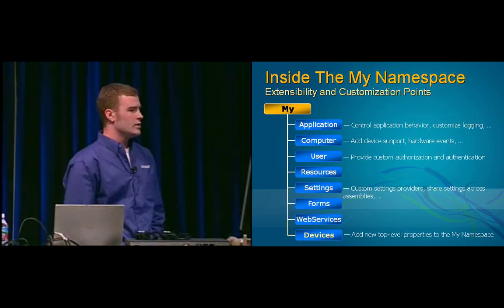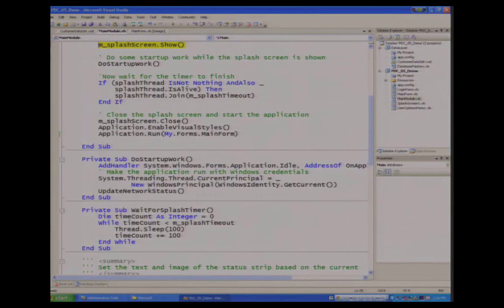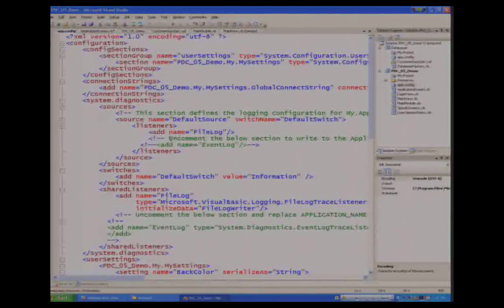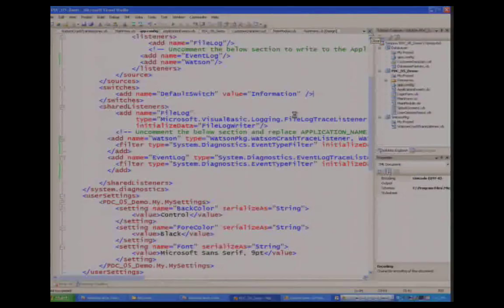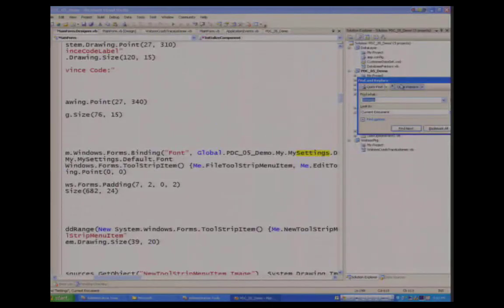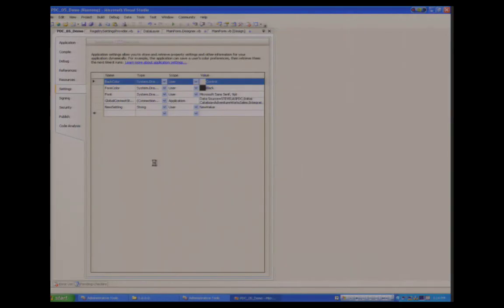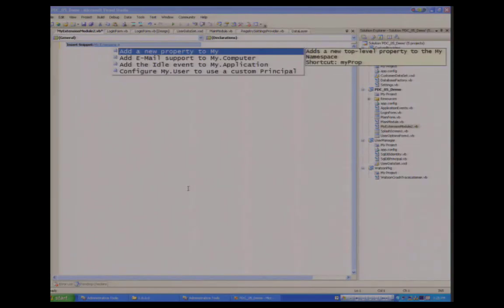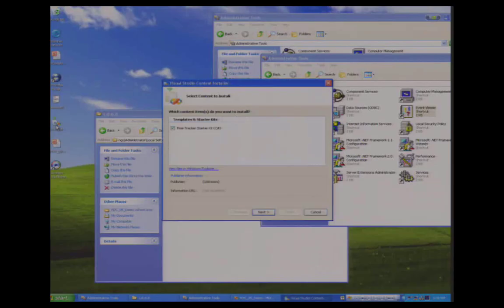PDC 2005 - Visual Basic: Under the Hood of the "My" Namespace - Joe Binder - 2005/09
Title: Visual Basic: Under the Hood of the "My" Namespace
Speakers: Joe Binder
Date: 2005/09

ID: TLN414